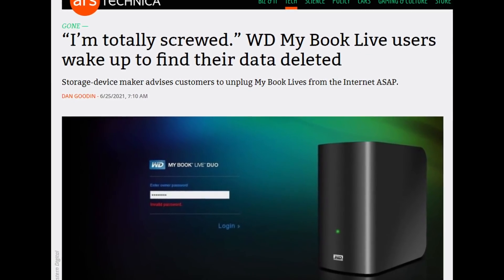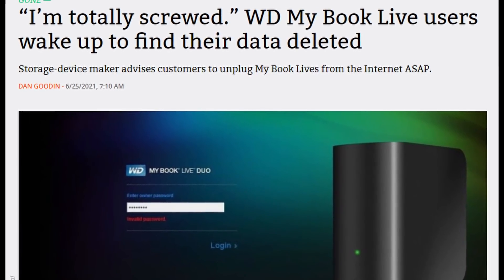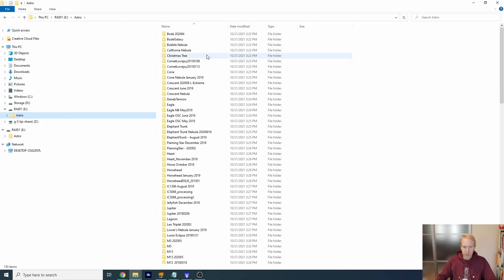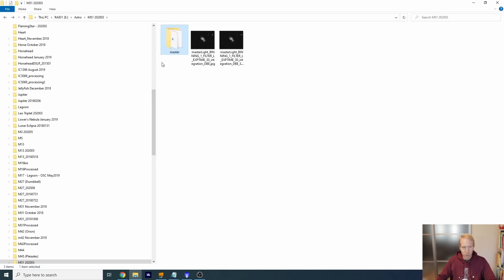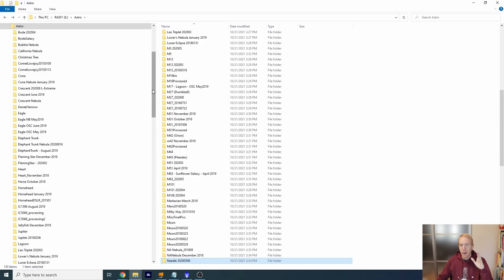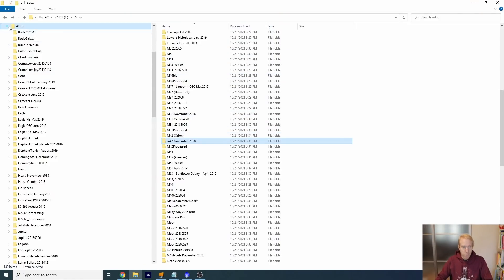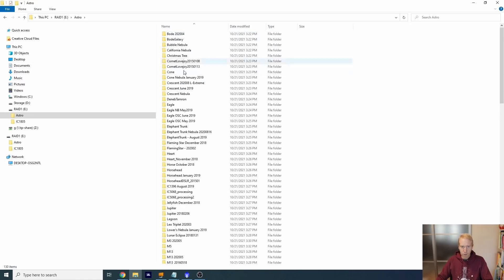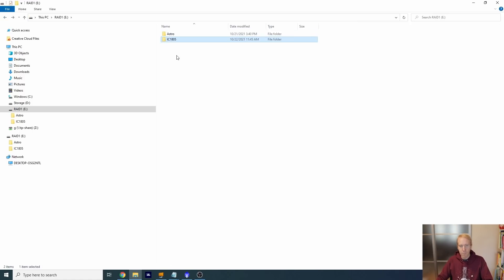It's ESSENTIAL! PROTECT and MANAGE your data in astrophotography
Astrophotography can produce huge volumes of data - but that data is precious. Today I'm talking about recent enhancements I've done to make sure that my data is safe, organized, and reusable.

NEW!

Member icons: Designed by 3ab2ou / Freepik
Emoticons: Designed by macrovector / Freepik
Order of the Lazy Geeks slogan: Christopher T
Merch Design: Radu Chelariu
Intro Video: Radu Chelariu